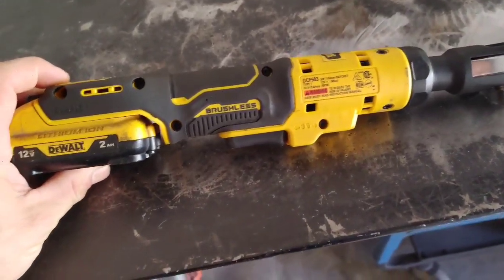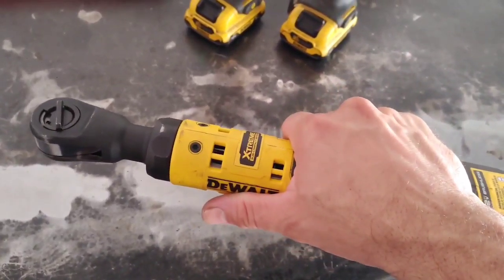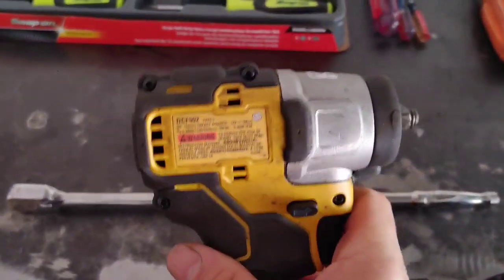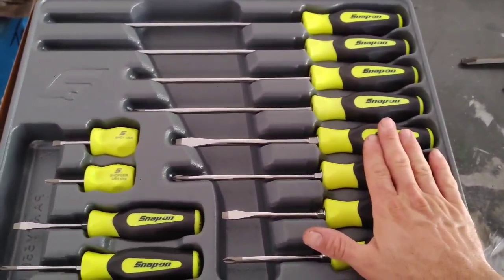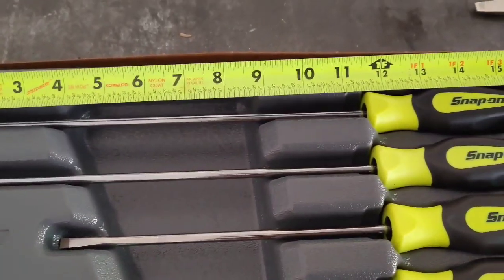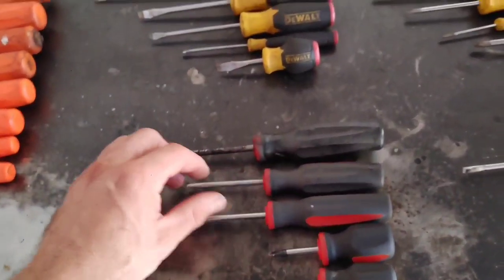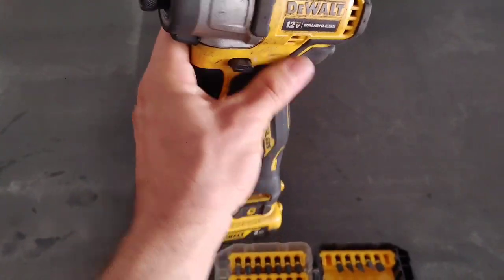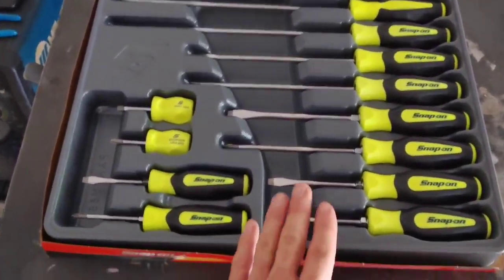DeWalt 12v 3/8" ratchet and New Snap On screw drivers review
In this video I review the DeWalt DCF503 12volt 3/8" ratchet and my new Snap On screw driver set SGDXL120BHV. I also compare them to other brands I have.